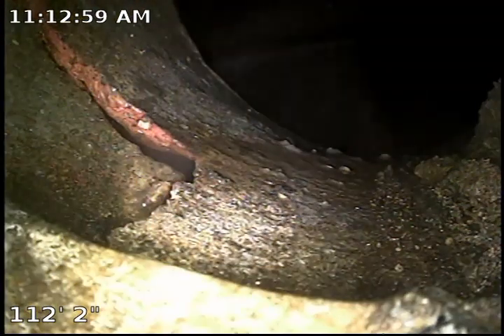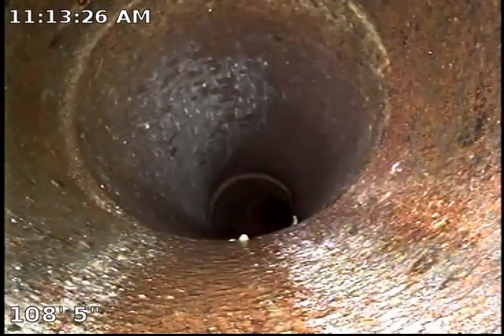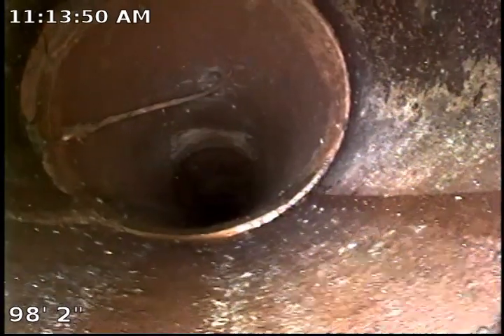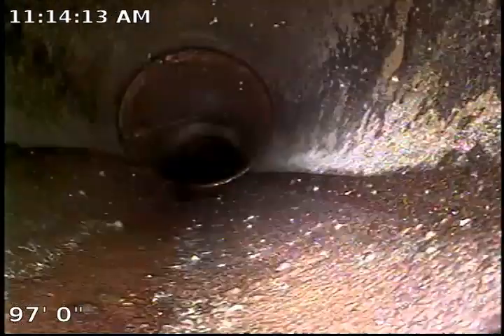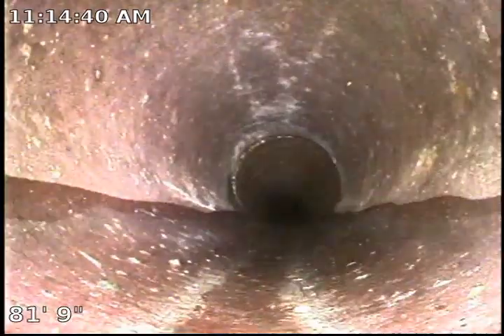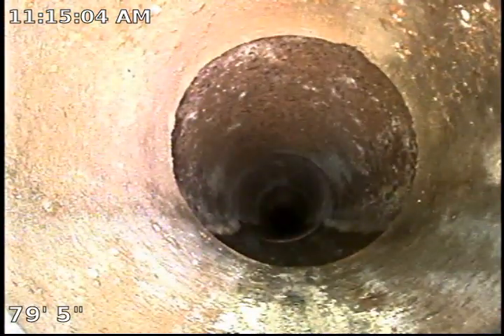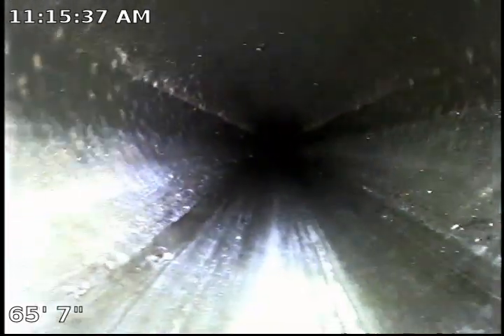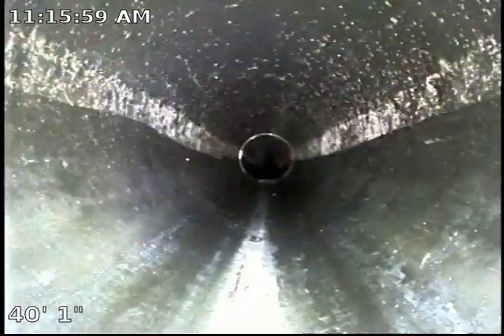5019 Budlong Ave